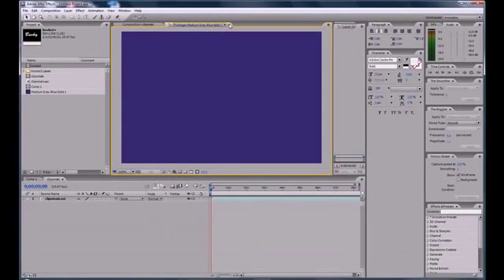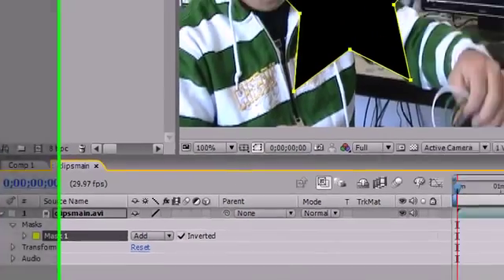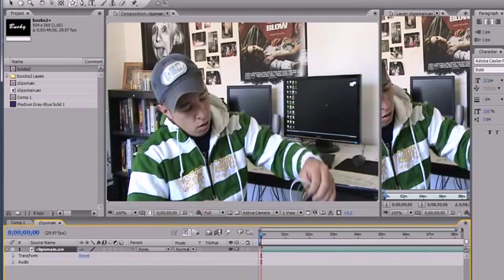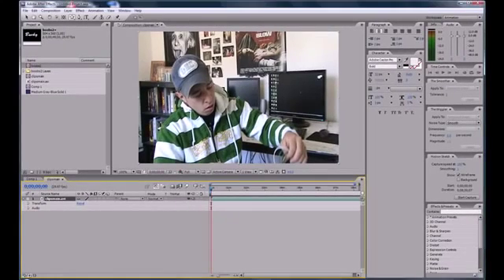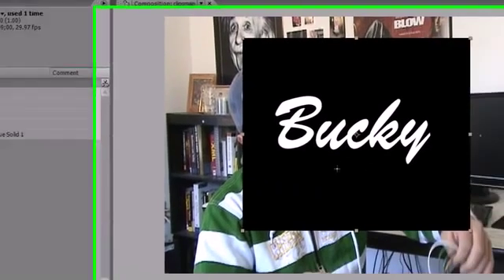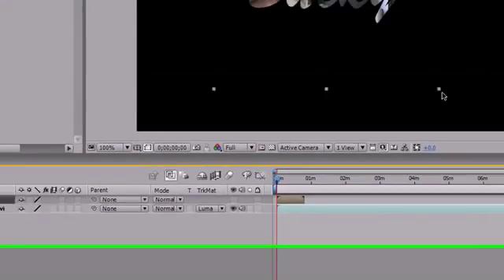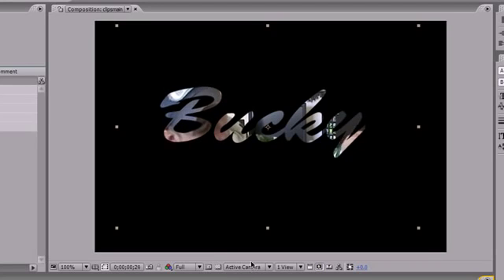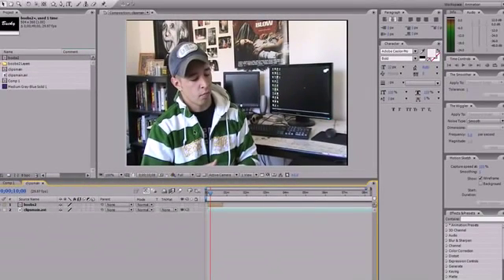After Effects Tutorial 20 Luma Matte Effect